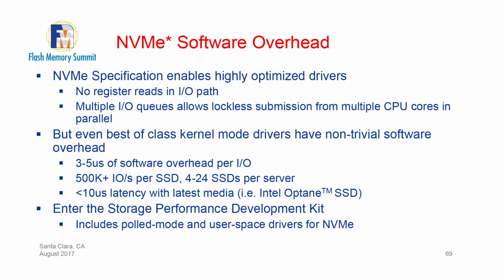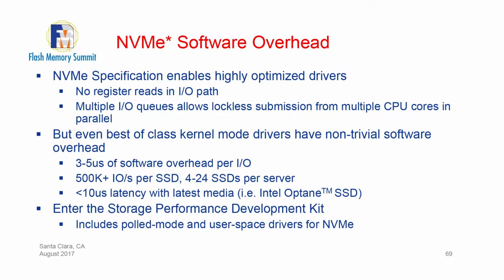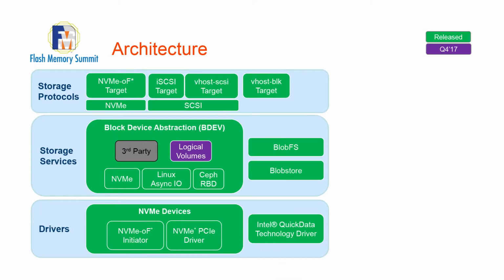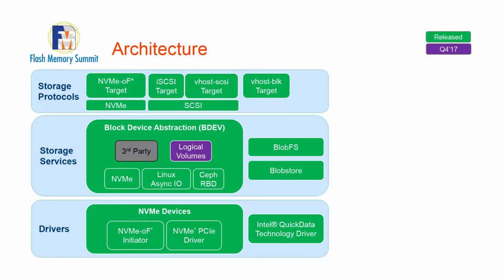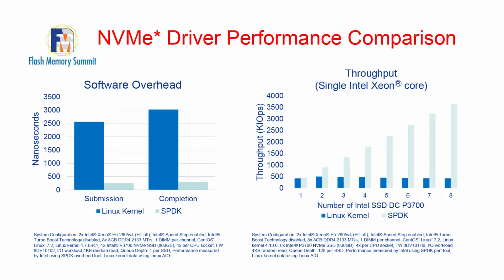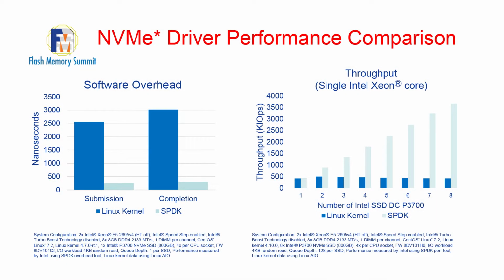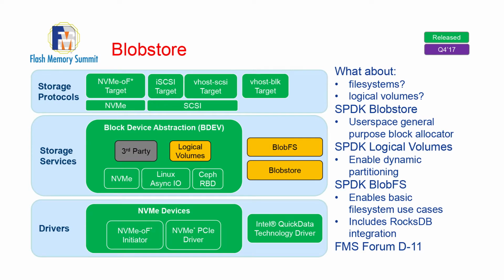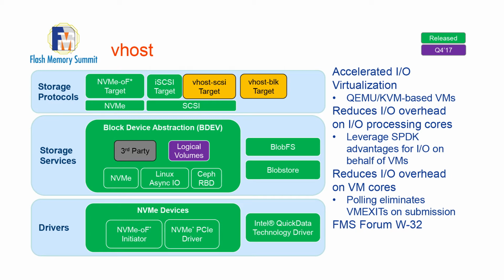Jim Harris - Storage Performance Development Kit and NVM Express